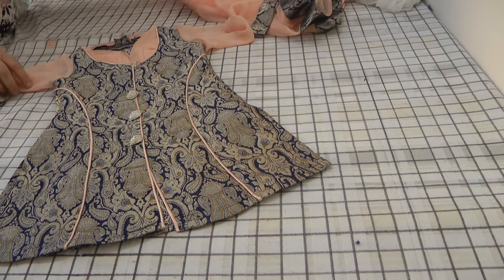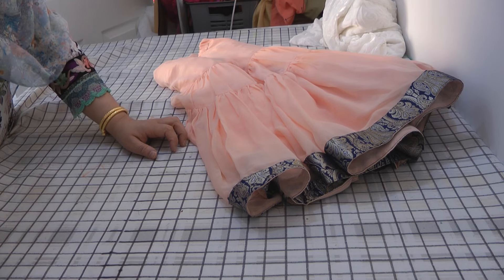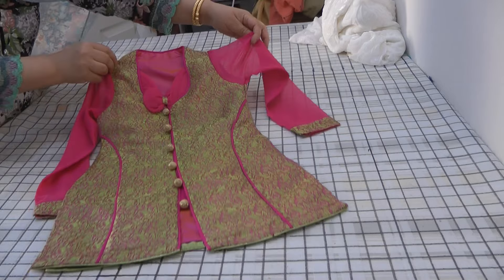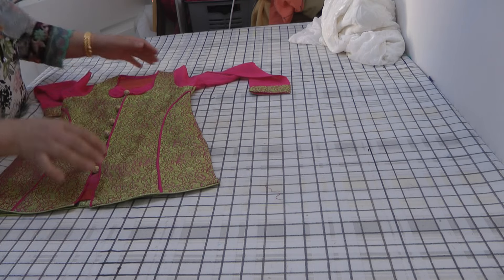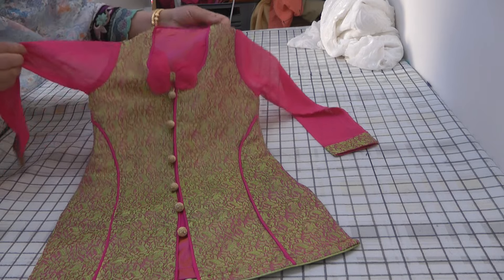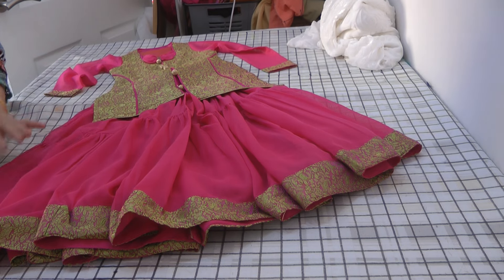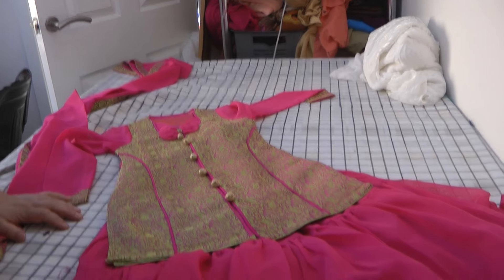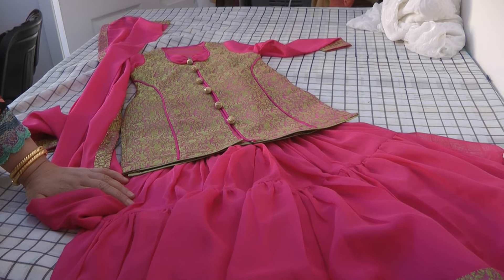prettiest gharara suits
innaya is my little star for whom i have designed and sewn sinnce she was born in 2010. i have shared these designs with my viewers so you too can create some of the wonderful frocks and dresses for your stars too. for more ideas click on the link below